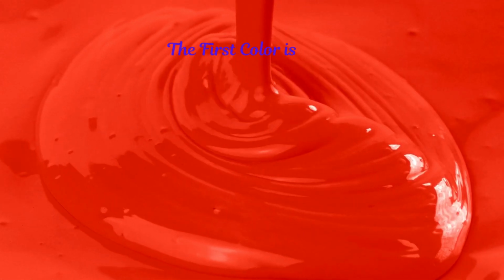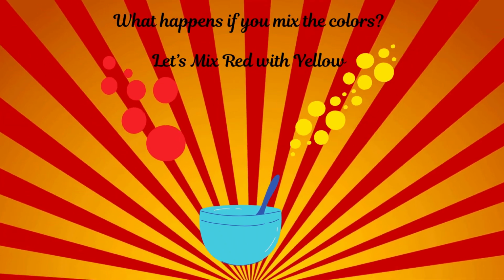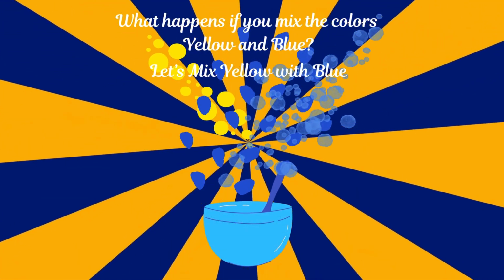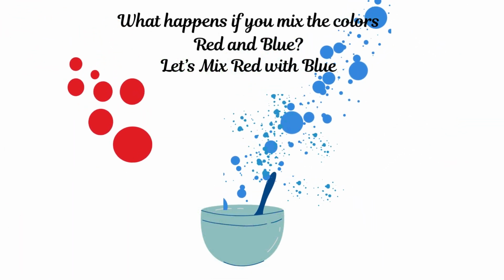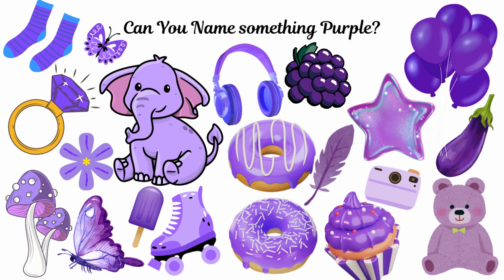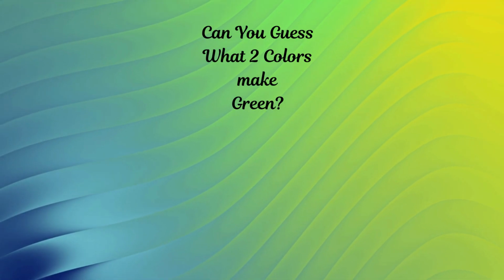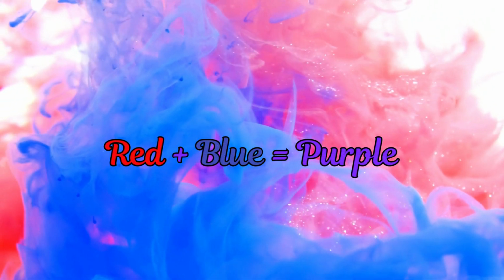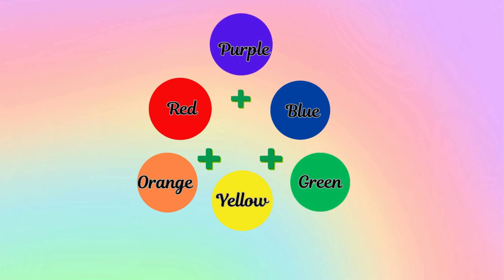Let's Learn About Colors!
Let's Learn About Colors is a game that teaches the primary colors and how to make the secondary colors.  This is very useful when trying to mix paints for art class.